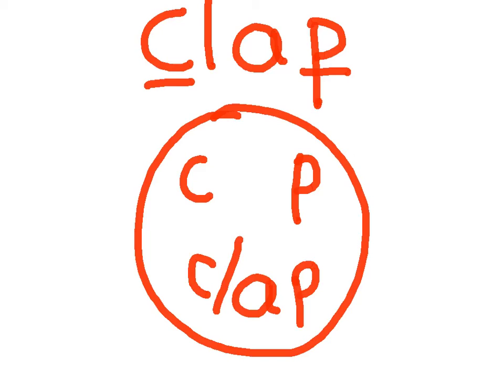Made with Explain Everything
word smiley face
Strategy to learn spelling of new words